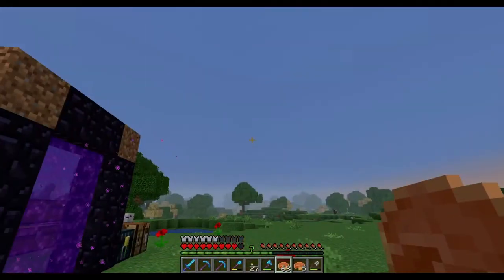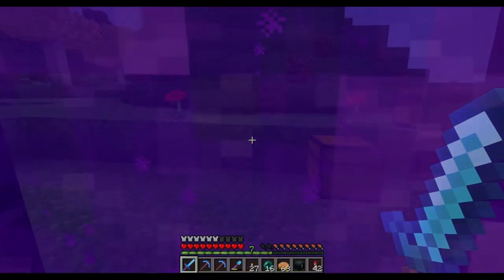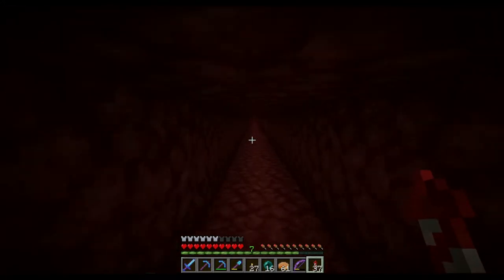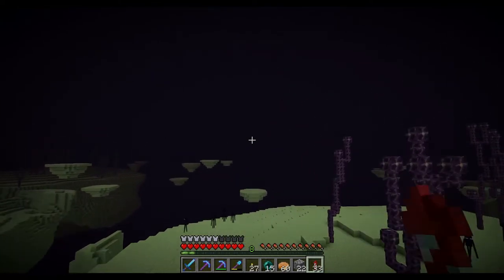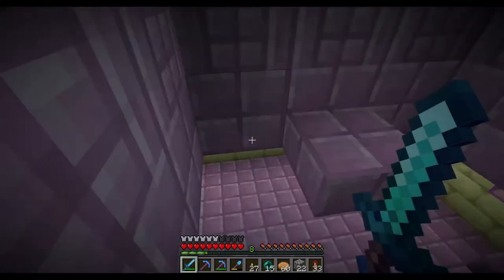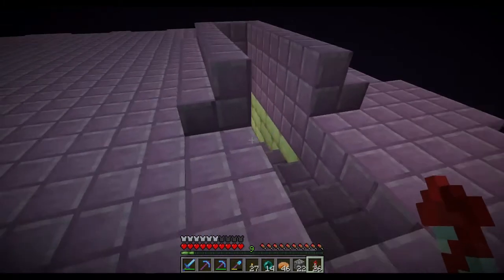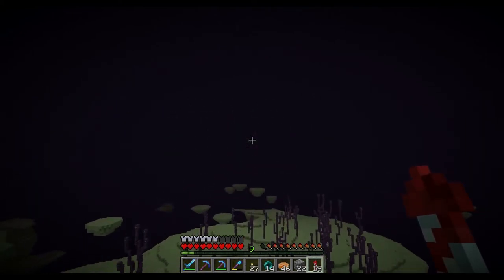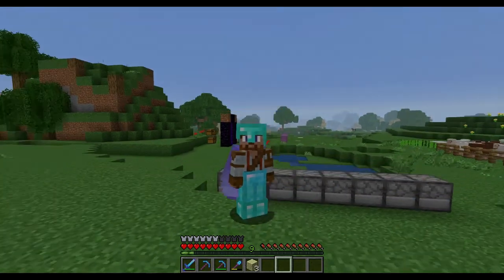Minecraft ::: The Den #11 - The End Raid | Minecraft 1.13.2 SSP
Today, we are raiding The End for shulkerboxes!
Version:

Minecraft 1.13.2
Optifine: HD_U_E4
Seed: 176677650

1: No ’’easy’’ food – no bread, steak, potatoes or something like that. Pimpkin pie, cake and those types of food are allowed.
2: No enchantment table! From the AFK-fisher, we are only allowed to use mending. We need villagers to enchant our tools.
3: No armor for the first 5 episodes.
4: Starting from episode 3, ending on episode 8, there will only be night time.
5: No replanting trees until episode 10 or 20. I wanna see how much wood I use.
We are also going to be adding lore and that kind of good stuff to the world, for each and every town/village/hamlet we make, with the exception of the spawn area. Everything will be buildt because it has a function in the world!